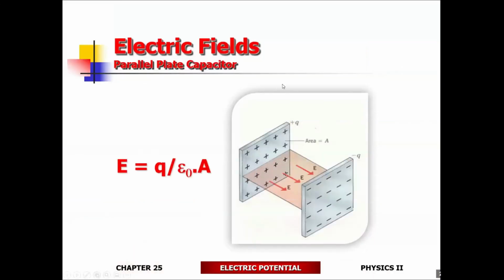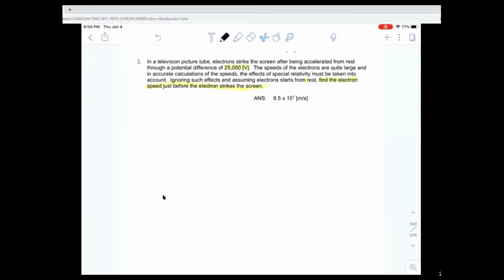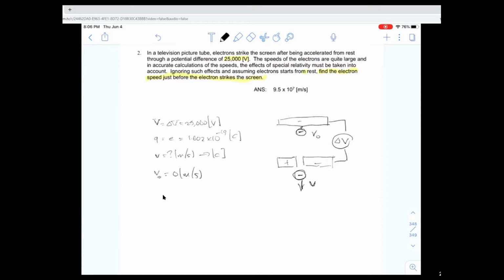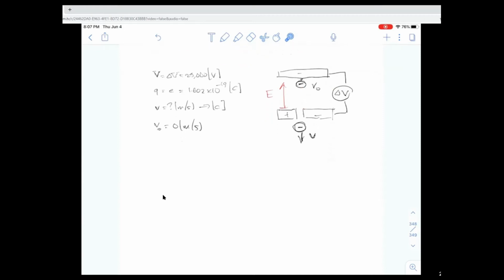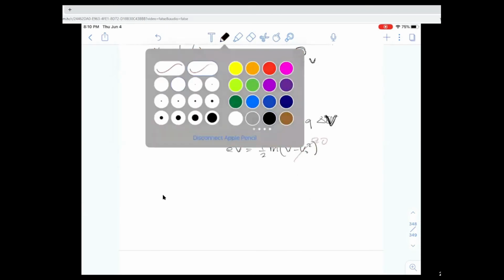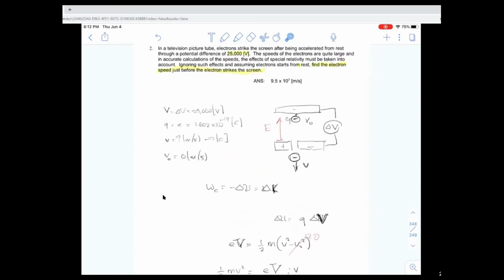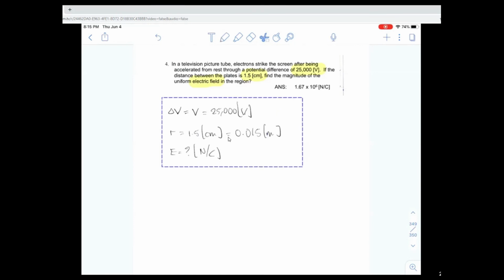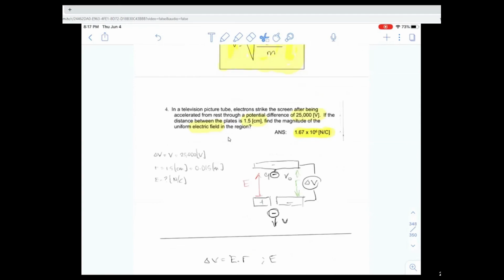Electric Potential 3 (Engineering Physics)